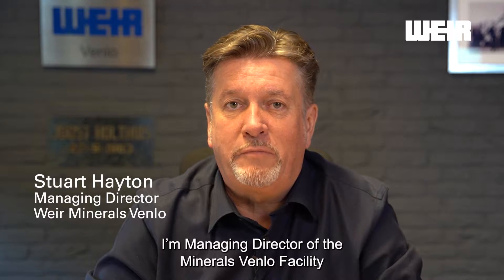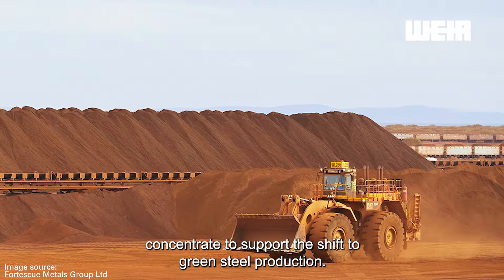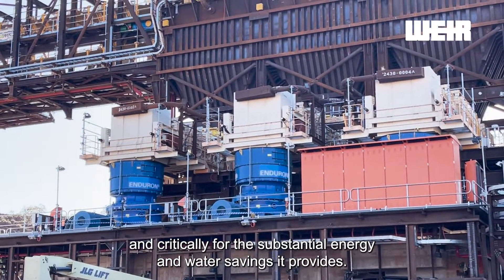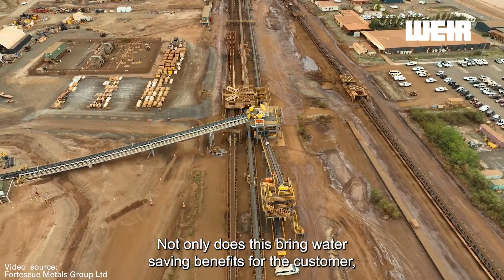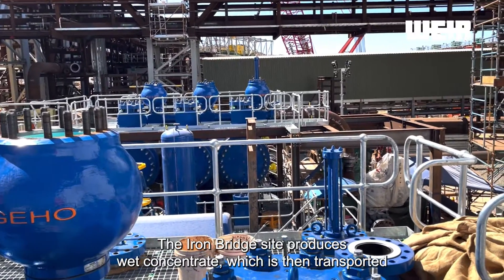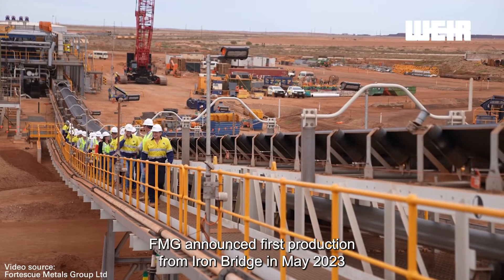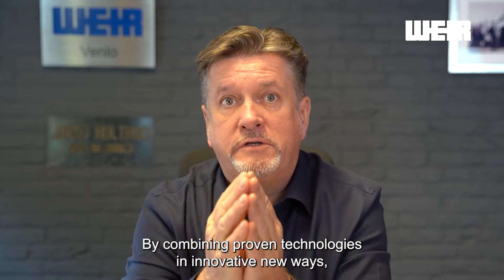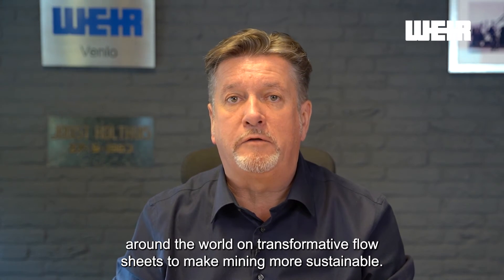Capital Markets Event 2023: Weir Minerals & Iron Bridge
Watch Stuart Hayton, Managing Director of Weir Minerals Venlo give an update on Iron Bridge, a major project incorporating Weir’s redefined flowsheet that is setting new standards for sustainable mining operations. Iron Bridge is a complex and innovative iron ore project located in the Pilbara in Western Australia. Operated by Fortescue Metals Group, or FMG, it will produce 22 million tonnes a year of high-grade magnetite concentrate to support the shift to green steel production. FMG is taking an industry leading position in tackling decarbonisation with a goal of achieving real zero operational emissions by 2030. Given their push to carbon neutrality, they were keen to work with Weir to develop the most efficient comminution solution for Iron Bridge, in terms of total cost of ownership, CO2 emissions and minimal technical risk.